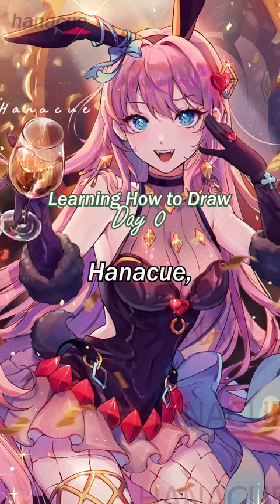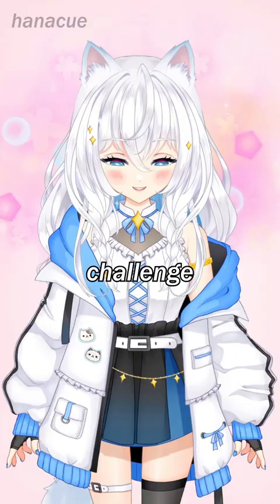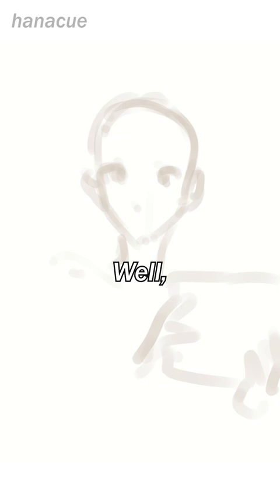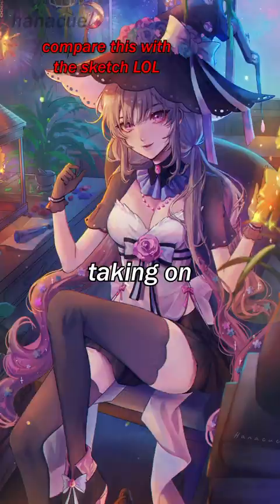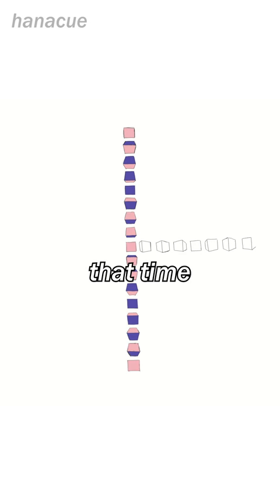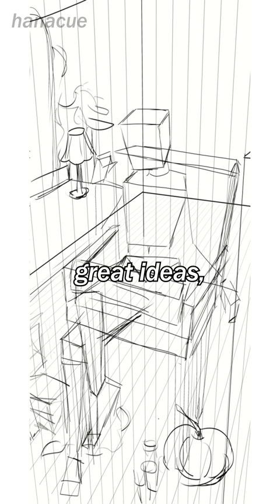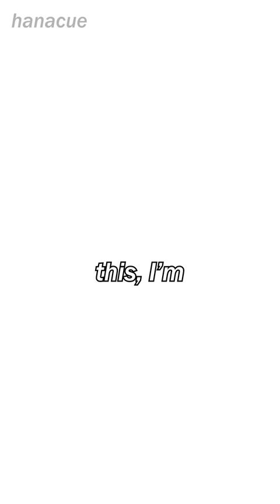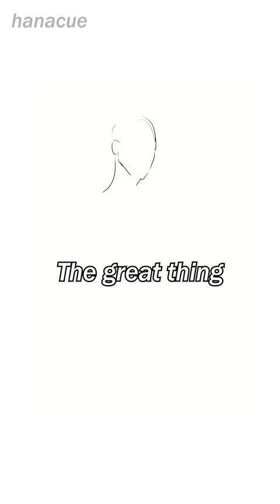i'm starting a series where i learn how to draw for a year. here's why 🙌 (day 0)